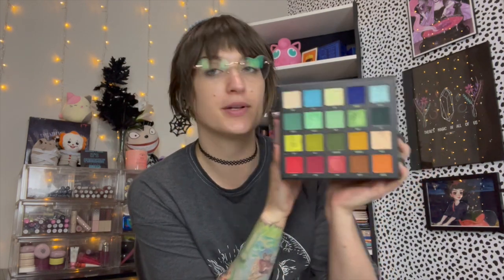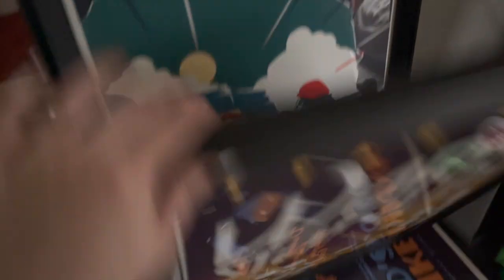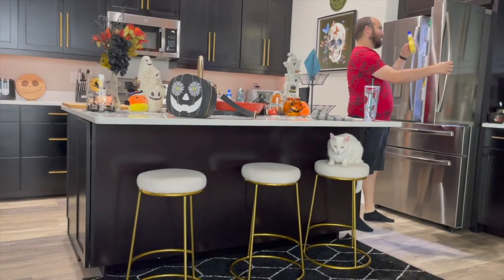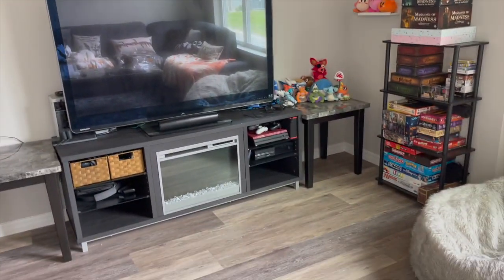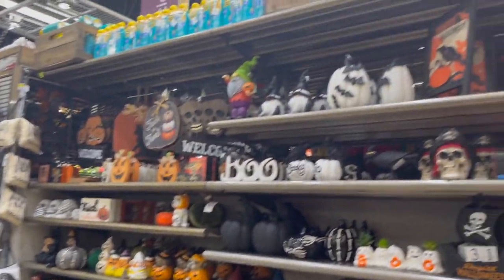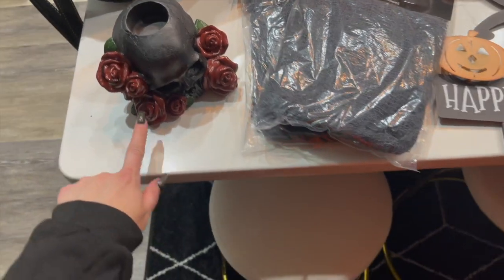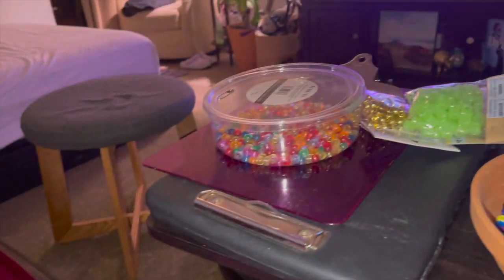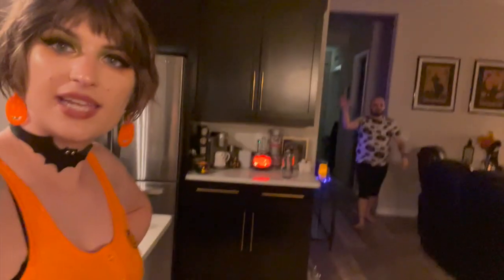MORE Halloween Decor Hunting, Living Room Decor, Halloween Snacks, & Food Truck Date | VLOG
Hi friends!
I'm a cruelty free makeup lover!

Links

•Hear No Evil Jewelry* (code BEAUTBEAN) //

•Society6 Posters* //

•Spooky Doodle Club* //

📫Betty-Jean
     5745 SW 75th St # 287

FAQ~
A: Dry/Normal.